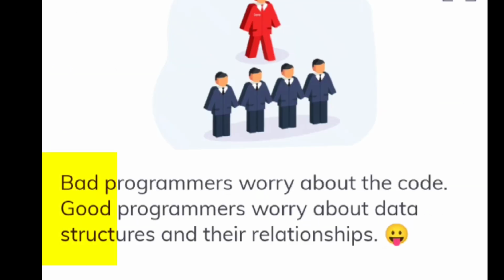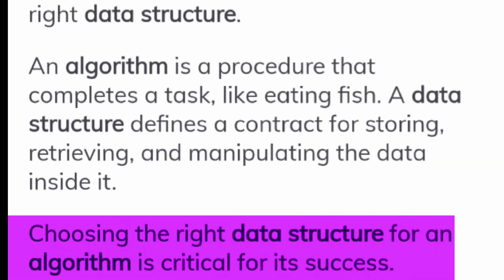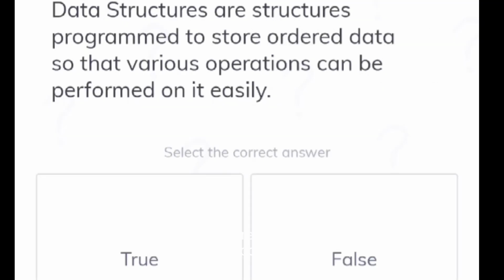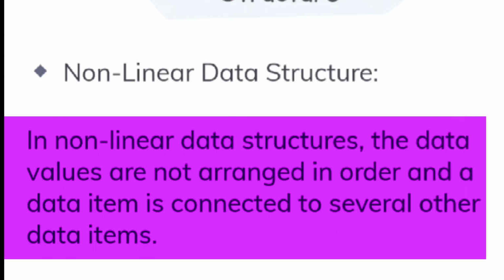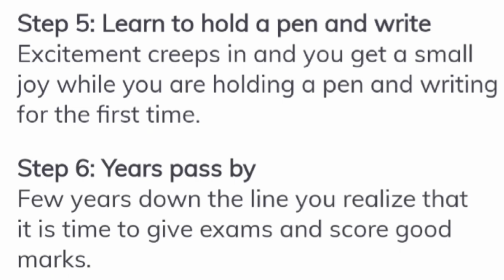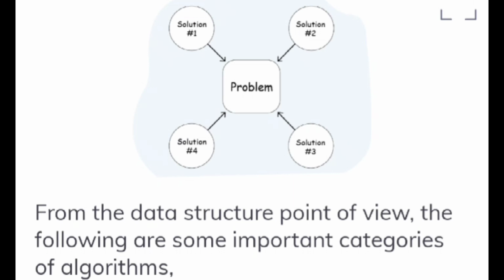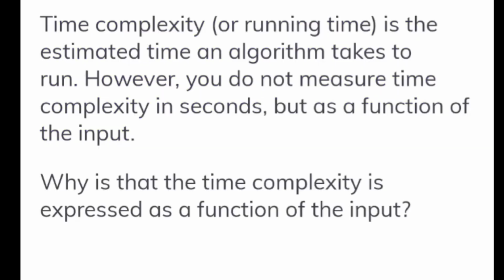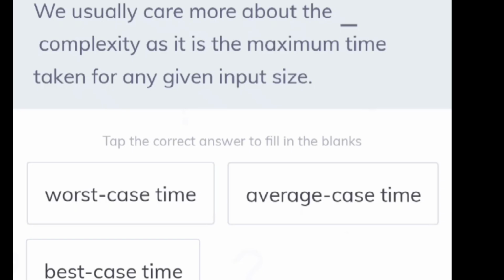Learn Data Structures and Algorithms as Absolute Beginner 🔥Part-01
dsa beginner to advanced/data structures and algorithms/Introduction to Data Structures & Algorithms/dsa beginner guide

Topics covered

0:13    About The Course
0:43    Let's Start
2:58    Data structure What is it?
5:36    Types of Data Structure
7:51    Why Data structures?
8:24    What is an Algorithm?
11:47  Categories Of Algorithm
12:24  Characteristics of an Algorithm
13:22  Time complexity
15:10   Let's Revise